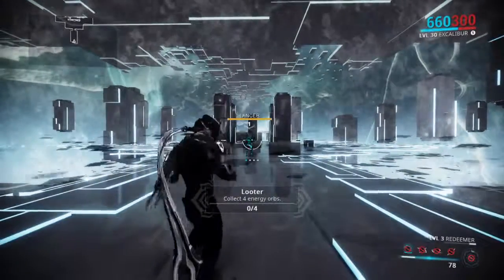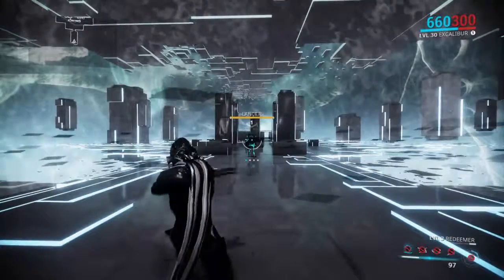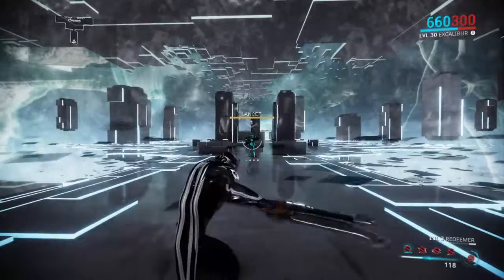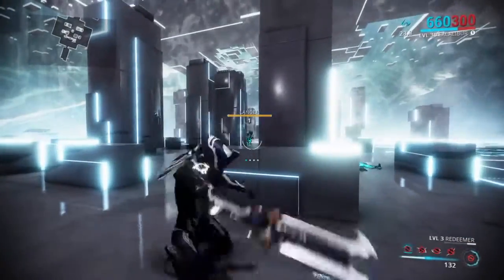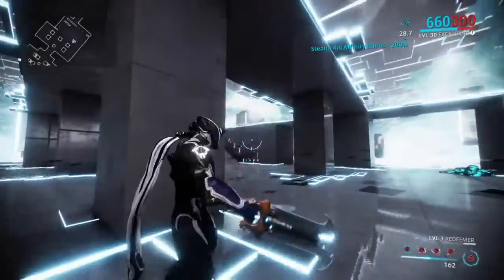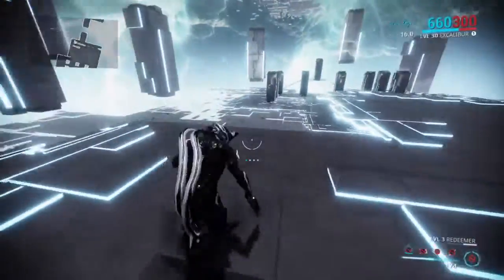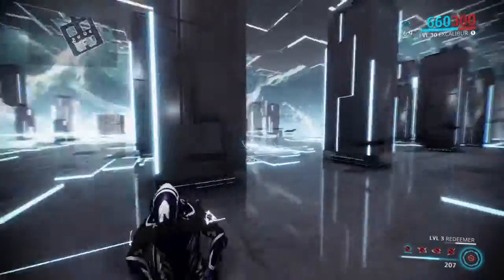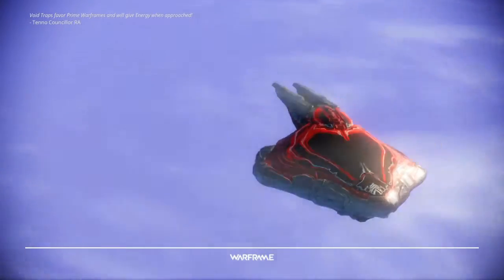Mastery Rank 9 Test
This is a tutorial for mastery rank 9 test in Warframe. This test is a little hard, but with my tips I think it is pretty easy if you practice.